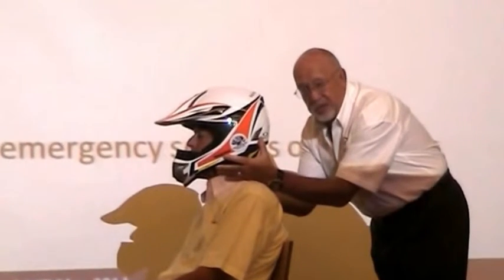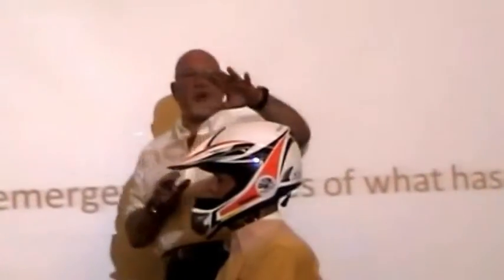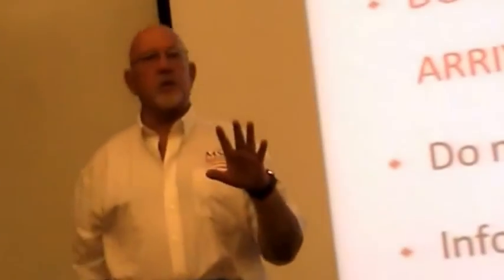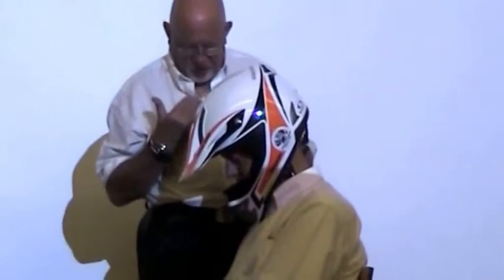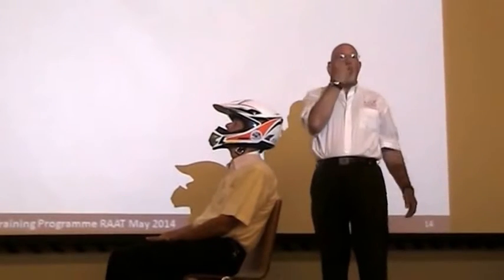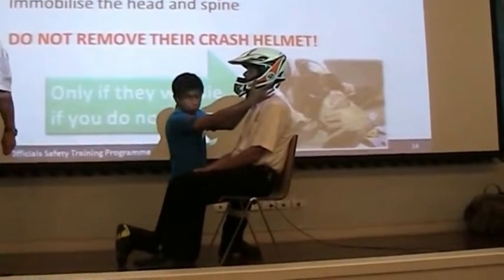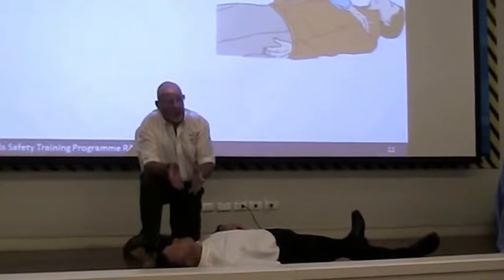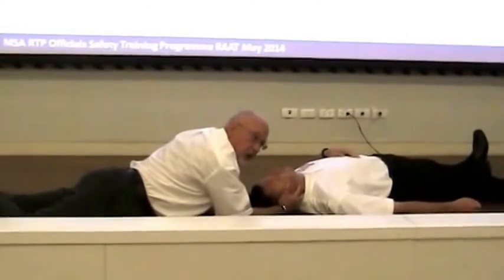Rescue FIA @ RAAT & Sports Authority of Thailand; SAT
เข้าชมภาพการแข่งขันได้ที่